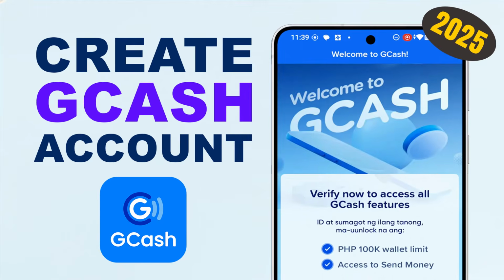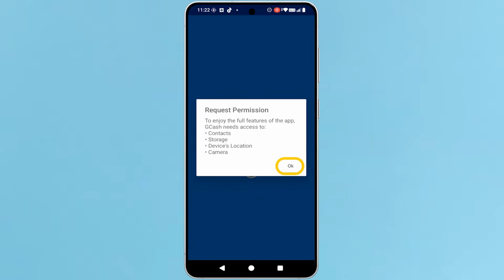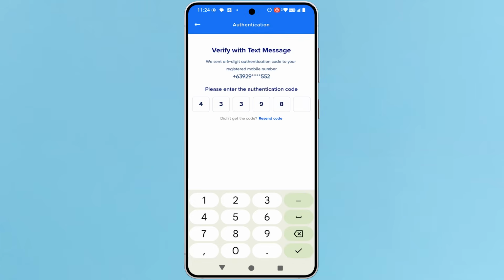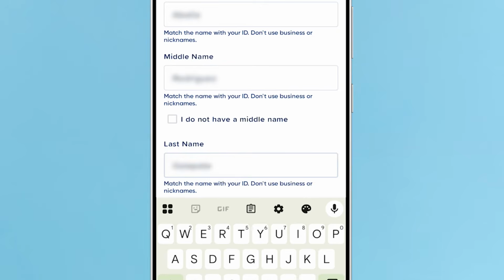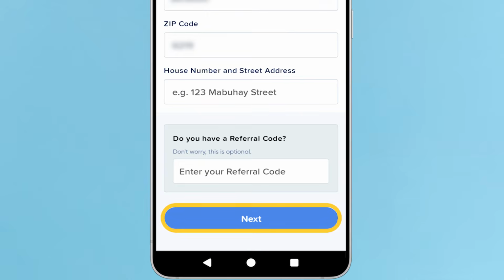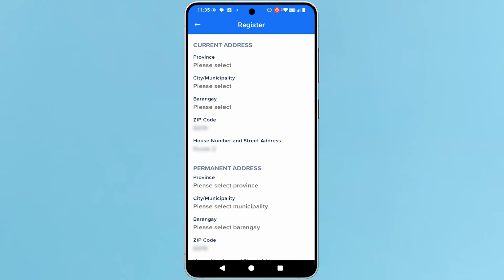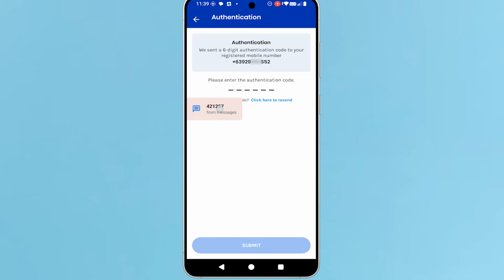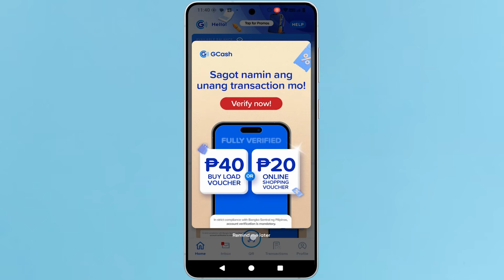How to create Gcash account 2025 using phone | Paano gumawa ng gcash account 2025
In this Video I'll show you how to register and create gcash Account 2025 using mobile phone. A full step by step video guide with tips to help you get gcash account faster.

How to get fully verified on Gcash in just two hours

*🔍 RELATED SEARCH:*
How to create Gcash account 2025
How to register in Gcash 2025
How to get verified in Gcash 2025
Paano gumawa ng gcash account 2025
Paano magpa fully verified sa gcash 2025